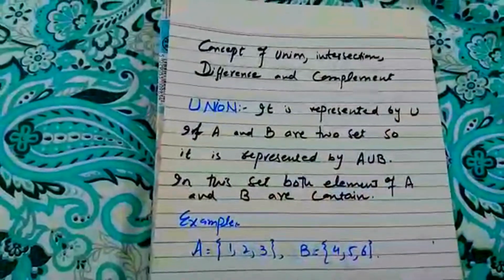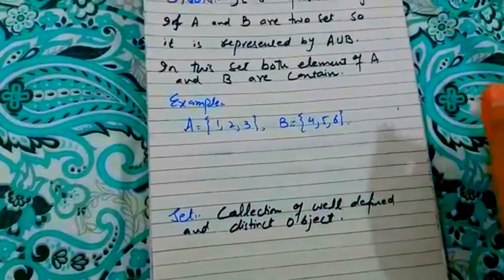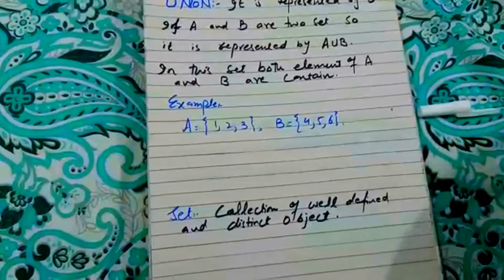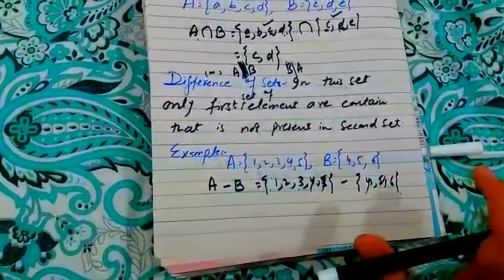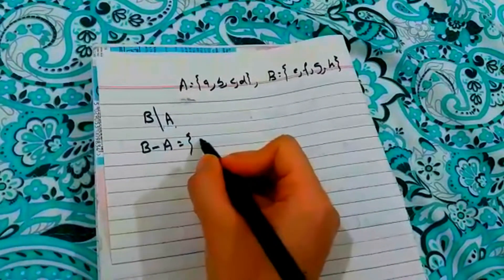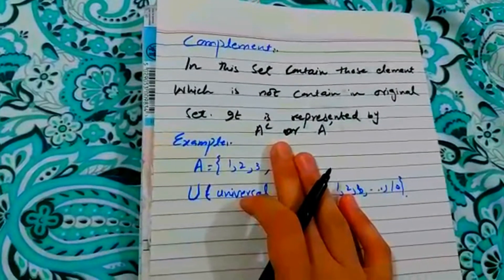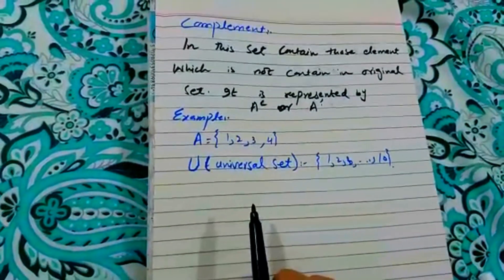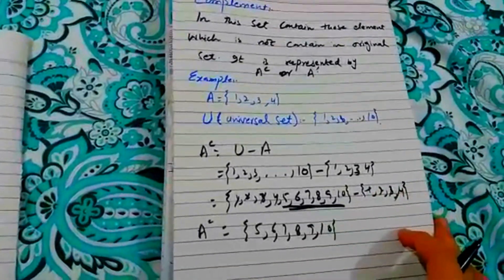How to find union,intersection,difference and complement of a set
Hello,
I am jiya.
I am a teacher. This channel covers all the basic concepts of maths.
All lecture videos are available for class 9th 10th.
Just keep your blessing high. spread positivity and happiness.
Kep supporting
In this video I teach you the concept of union intersection difference and complement of a given set. in this video I clear your concept through examples. in this video, I teach you how to find union intersection difference and complement of the sets.
How to fomf the union,intersecion,difference and complement of a set